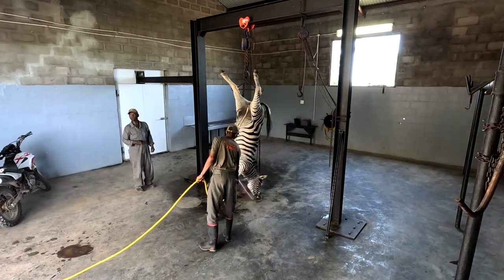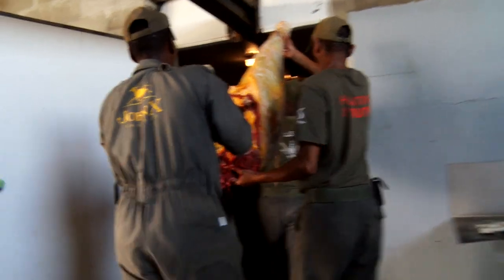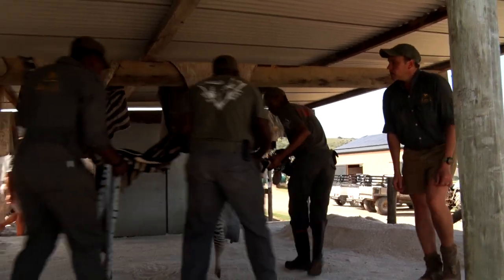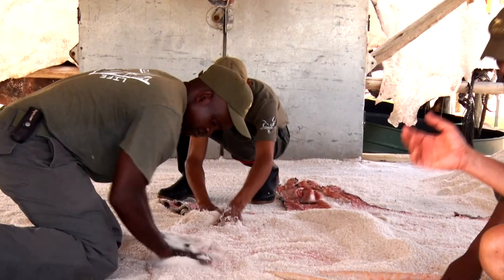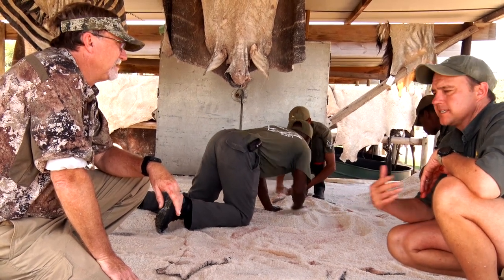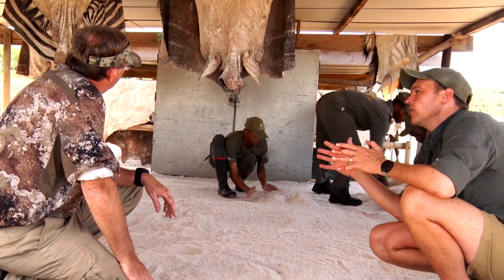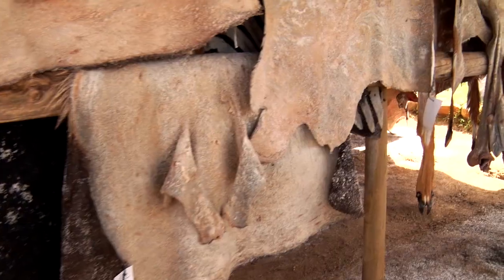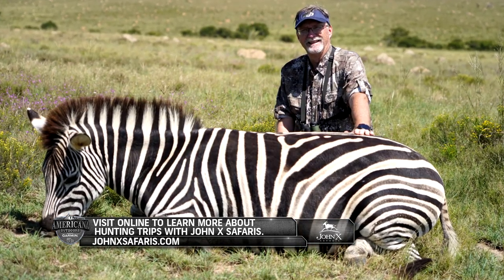How To Prep a Zebra for Taxidermy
On this show, we always get a chance to see our hunters hunting with the latest and greatest technology, but what we don’t often get to see, is how those animals later get prepared for taxidermy.  In this clip, we’ll see how the team at John X Safaris takes great care of the animals harvested by their guests, and by extension, takes great care to preserve their memories.